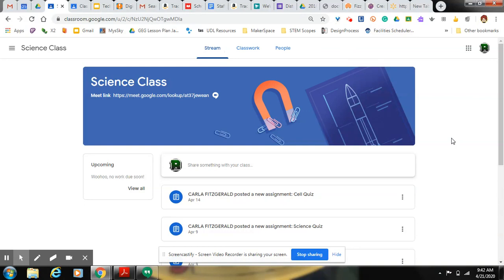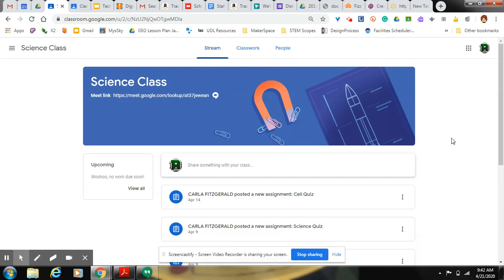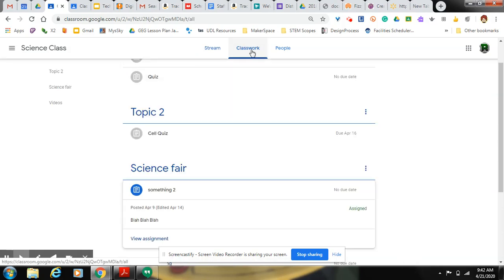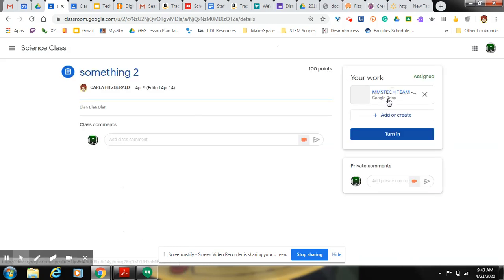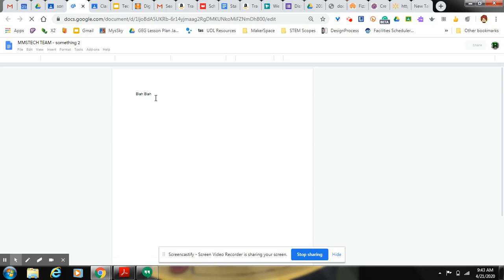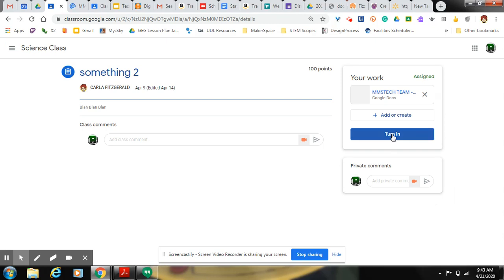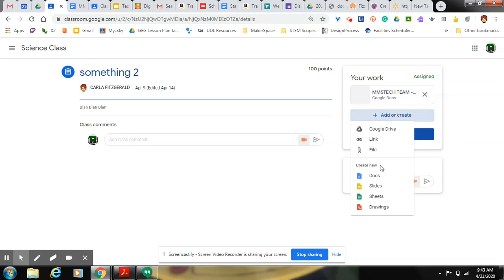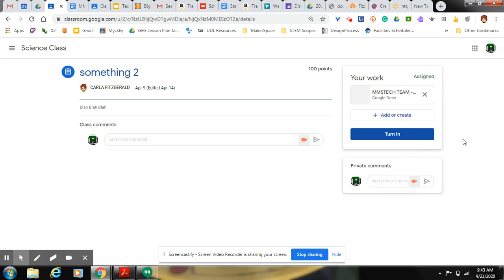How to Pass in a Video on Google Classroom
How to pass in an assignment on Google Classroom